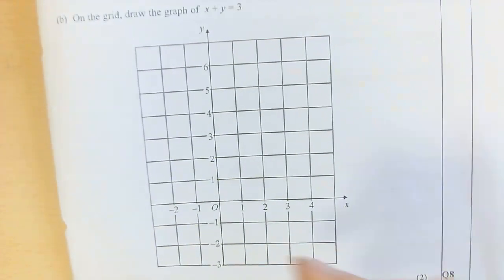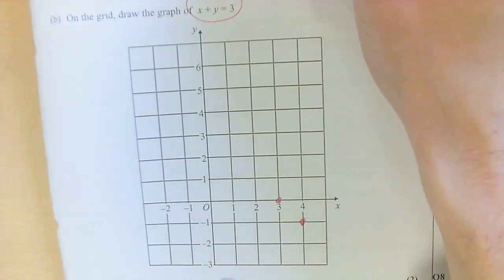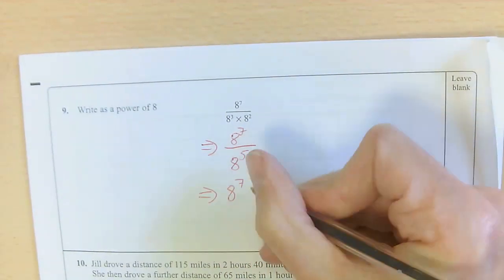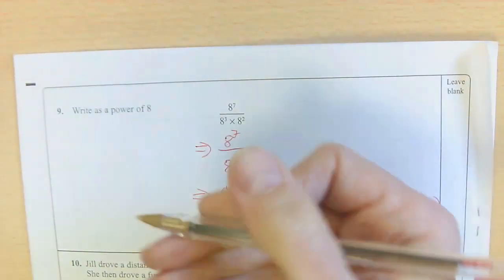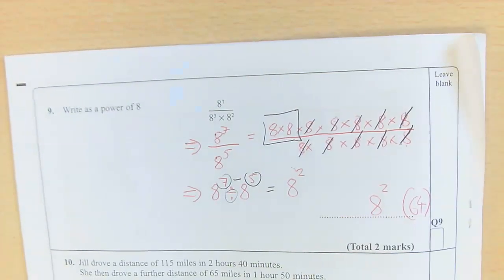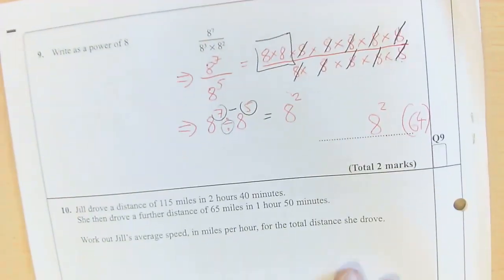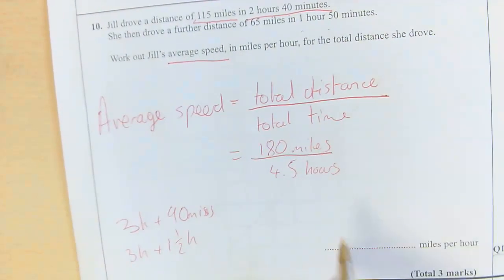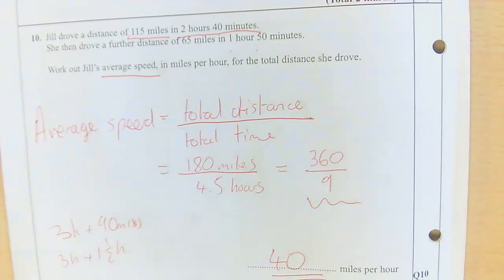HOMEWORK paper 13 FOUNDATION part 2